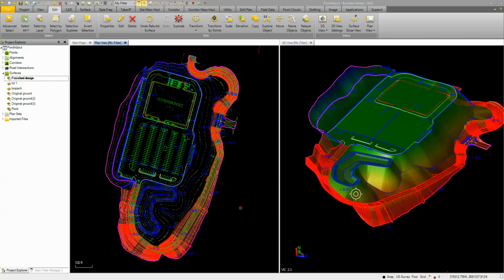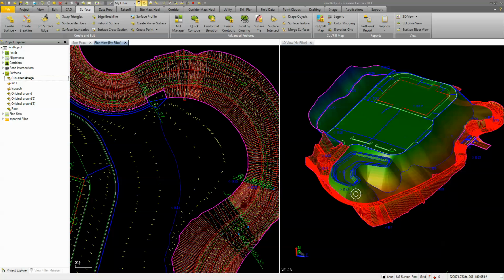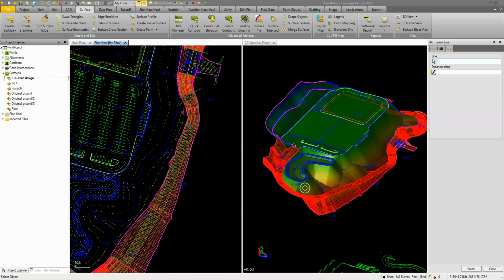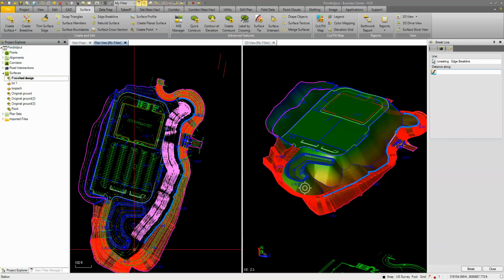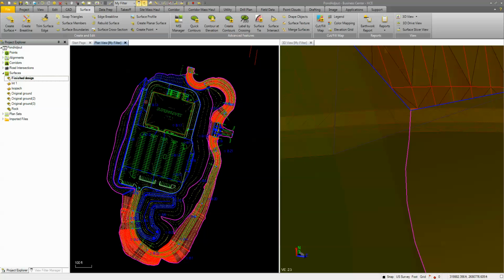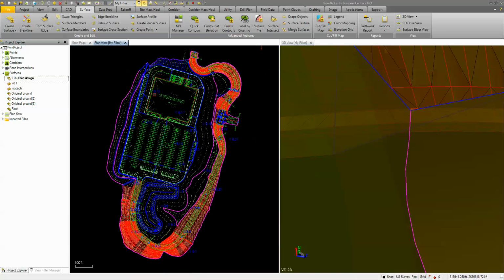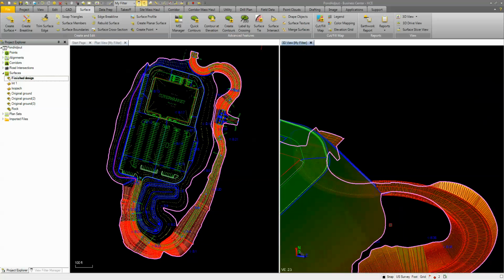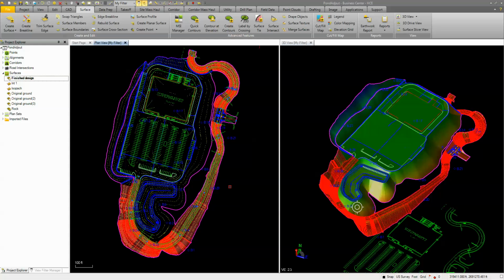Create Surface Boundary - Site Design with TBC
In this section, the focus is on adding boundaries to a surface for a main road by creating a surface edge breakline. The process involves selecting the edge of the road, breaking the line segment, and deleting unnecessary pieces to refine the boundary. After deleting an unwanted line at the end of a segment, the remaining lines are joined to form a continuous outer boundary. An auto close function is used to close the boundary. With the outer boundary for the main edge and an inner boundary for a pond established, these are added to the finish design, which cuts out a section of the site, creating the overall grading. This includes the site, walls, road, pond, and daylighted areas. The next steps involve adding utilities and other features such as a drill plan, site improvement, and site takeoff in the upcoming chapters.